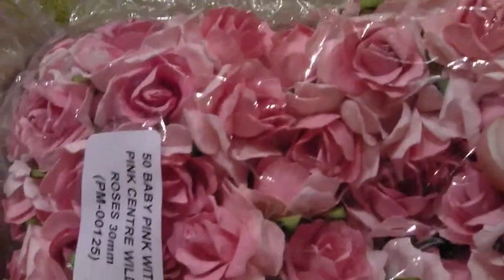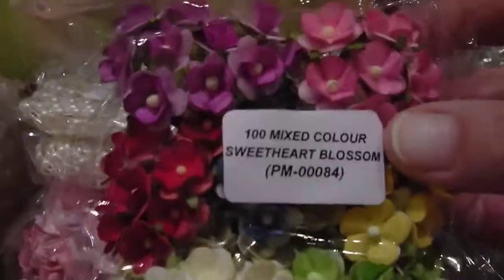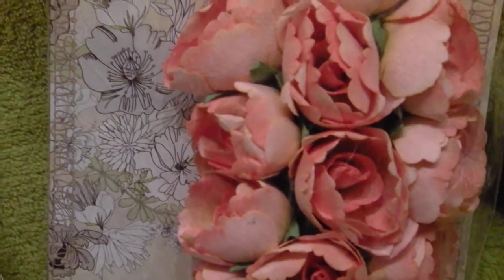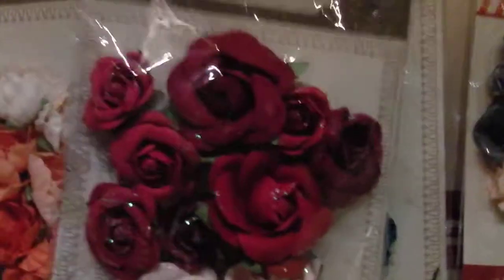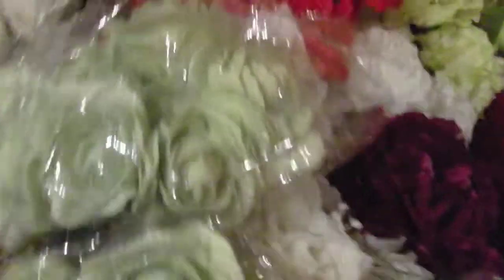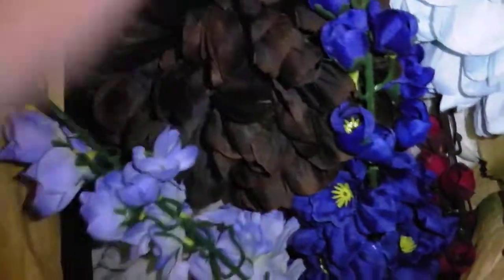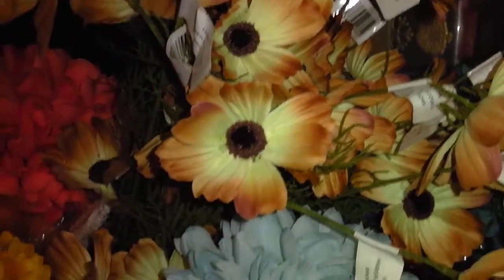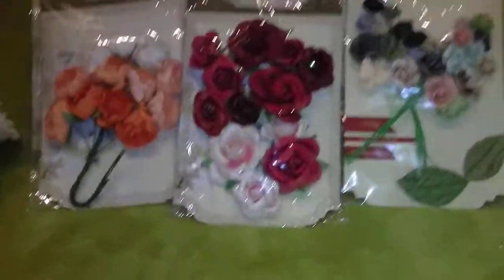crafty emblies haul & W.O.C flowers_002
birdcages, lightbulbs and masks there are so many things to choose from so go on hop over and check out the crafty emblies site and you will be amazed at what they have and the prices are excellent and dont forget w.o.c flowers